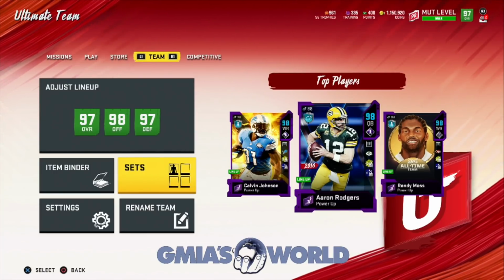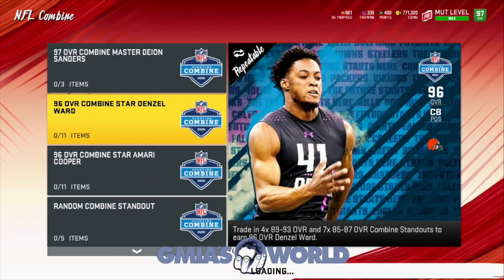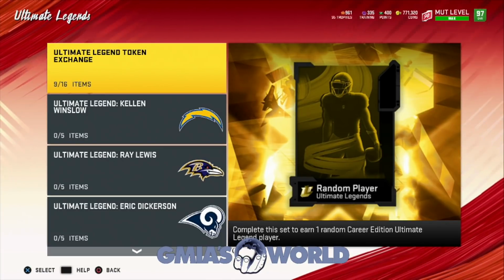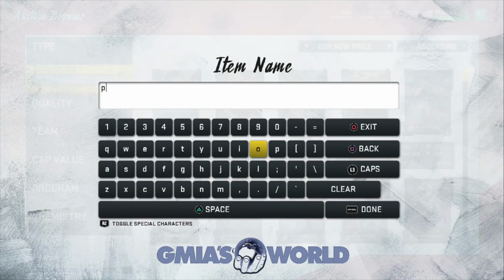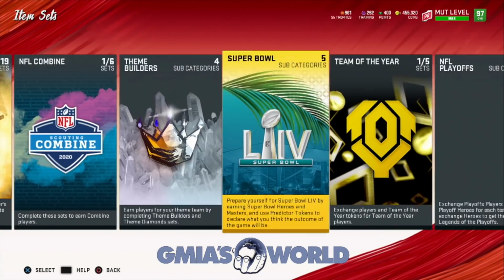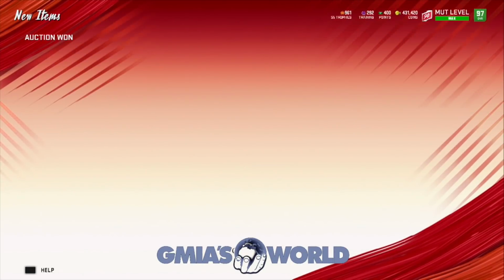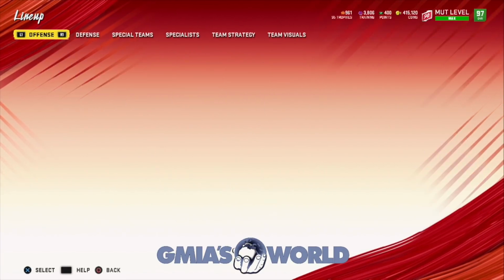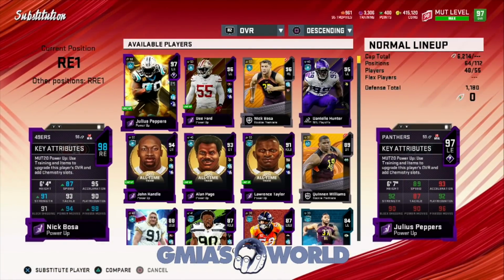DO THIS TODAY! GET A FREE 97 OVR PLAYER! PU PASS MUT 20 TIPS! [MADDEN 20 ULTIMATE TEAM]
Very important tips to make your Madden 20 Ultimate Team better!